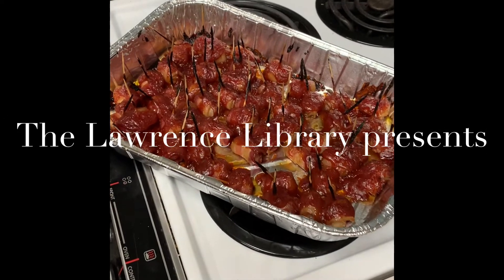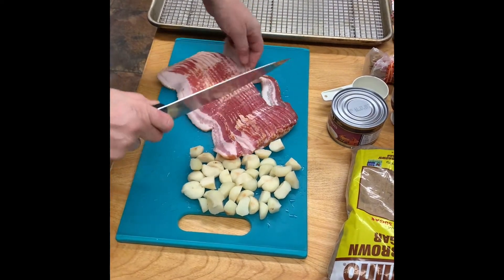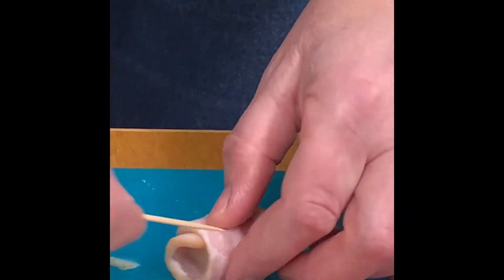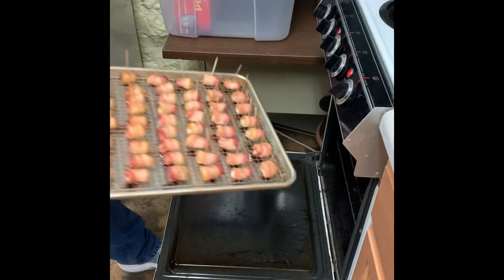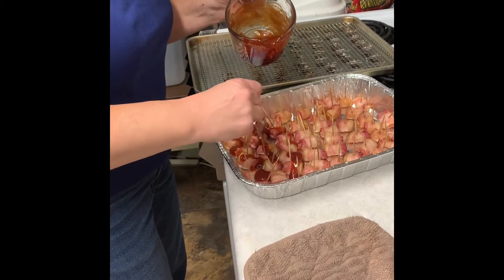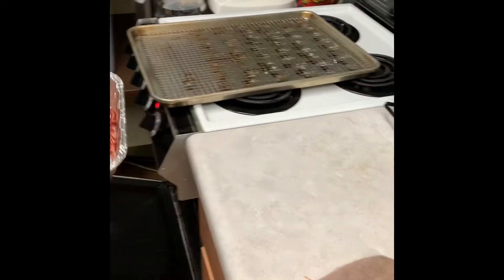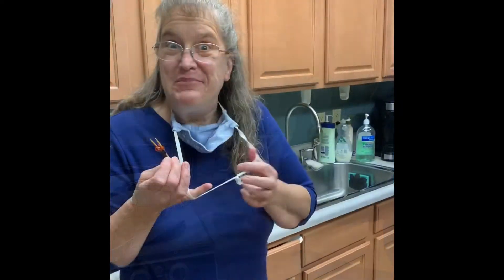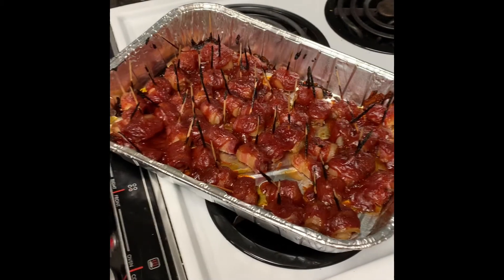Bacon Tidbits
These great little hors d'oeuvres are a gluten-free favorite at our annual Wine Tasting Fundraiser for the library. But now, you can make them at home, just in time for the holidays!

You need:
1 can Whole Water Chestnuts
1lb bacon
1/2 cup catsup
1/4 cup dark brown sugar

Or substitute BBQ sauce for the catsup and sugar!

Cut water chestnuts into halves or thirds. Cut bacon into thirds. Wrap each piece of chestnut in a piece of bacon and hold with a toothpick. Do this for each piece. Place on a wire rack over a baking pan. Bake for 30 minutes.
Transfer to another baking dish. Mix catsup and sugar (or use BBQ sauce) and spoon over each piece. When each piece is coated to your liking, place in the oven for another 30min. Serve hot and crispy.